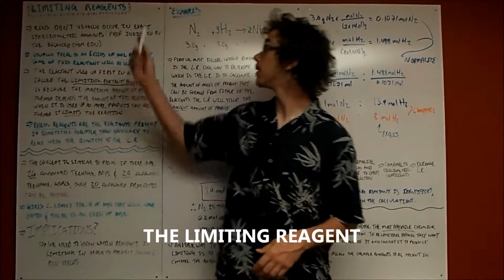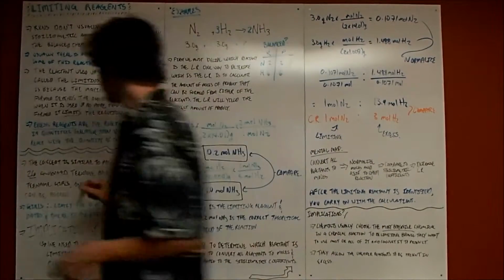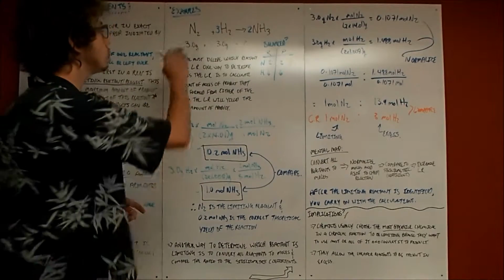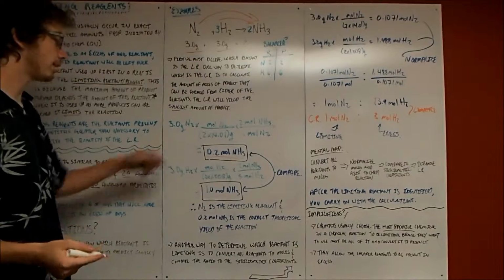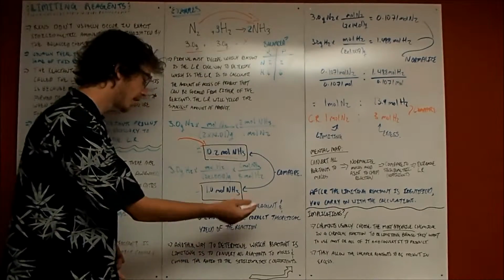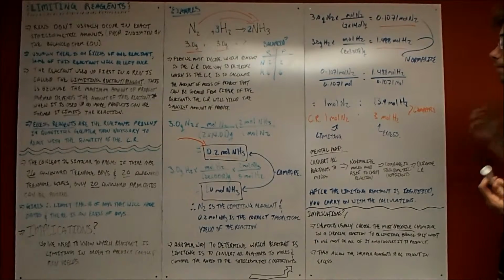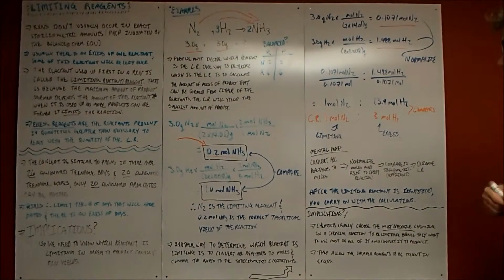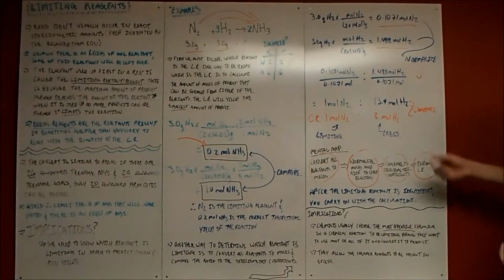LIMITING REAGENTS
A little explanation of limiting reagents! There will be more to come on this subject. It is a very important concept to understand and has profound implications.